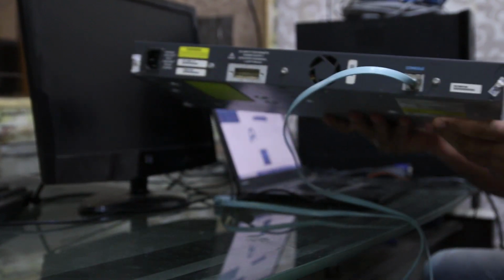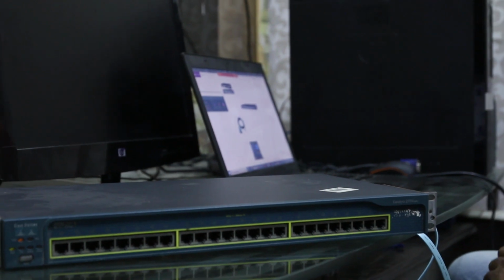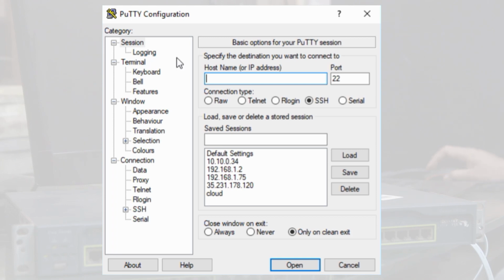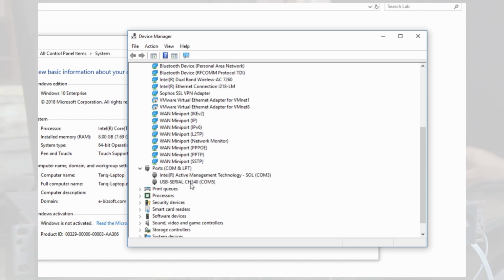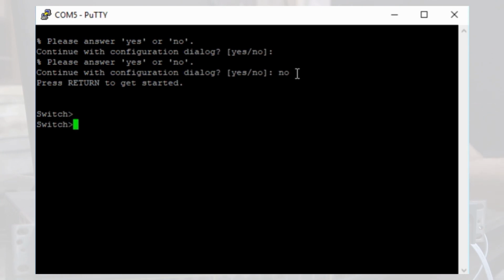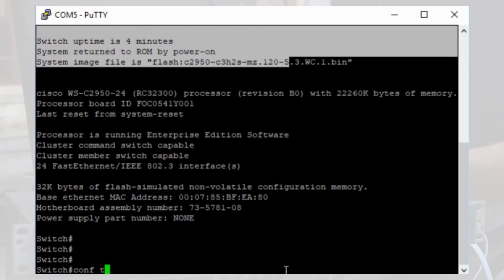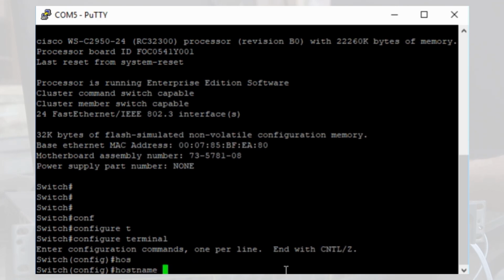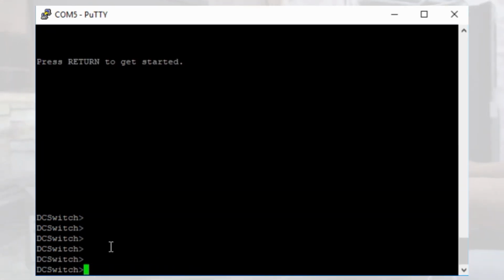Cisco Layer 3 Switch Overview and Basic Configuration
Cisco Layer 3 Switch is used at distribution layer. There is a ton of confusion about the use of a layer 3 switch because in a traditional setup, routers operate at layer 2 of the OSI model while switches operate at layer In other words, one VLAN will be associated with one switch and can’t be used on other switches.

A Layer 3 switch is a specialized hardware device used in network routing. ... Both can support the same routing protocols, inspect incoming packets and make dynamic routing decisions based on the source and destination addresses inside.

What is the difference between a Layer 2 switch and a layer 3 switch?
Simply put, a layer 3 switch can forward packets between different networks like a router while layer 2 switches forward packets to different segments/or within a given network.

Why use a Layer 3 switch?
Layer 3 switches make the use of virtual local area networks (VLANs) and interVLAN routing easier and faster. They make VLANs easier to configure, because a separate router isn't required between each VLAN; all the routing can be done right on the switch.

Get your self amazed with the training provided by NeomX.
People such as Steve Jobs, Elon Musk, Jeff Bezoz, Sundar Pichai, Mark Zuckerberg may have amazed world with the technological innovations in the world, to transform with Google, SpaceX, Neural sciences, Facebook, Amazon and Apple, but it is just a starting. World has a lot to see the discoveries. We will bring those things to you and our innovative training will make your skills matchless and remarkably exceeding. Want to make your future and develop yourself, money will run to you. We are the ones who claims WHERE FUTURE BEGINS.

Checkout our Networking Fundamentals For All Networking Certification on Udemy platform.

This course is for anyone who wants to start his/her career in IT Networking industry and attain the Cisco CCNA or Comptia Network Plus certification

This course will prepare you for the Data Communication Concepts & CCNA 200-301 certification exam

In this course, you will have hands on knowledge and practical experience in IP addressing, IP subnetting, Routing, Switches, VLANs, Spanning Tree, Network Address Translation, Wireless and a whole lot more.

After completing this course you will be ready for getting a high salary job since you will be ready for practical implementation of network in the organization. You will be ready with the examination and pass the certification.

Meet our NeomX instructor, an expert professional who have hands-on live projects experience working with great CEOs of the world from USA, Australia, Canada and Middle East and you will get to know how these projects were delivered.

This course will teach you:

Understanding Basic Network Infrastructure for IT Operations
Basic Components For Network Architecture
Physical & Logical Infrastructure
Client/Server Network Model
Intermediary Devices (Routers, Switches, Firewalls, Load Balancers)
Logical Components
TCP/IP Model
IOS & Applications
TCP and UDP
DNS and DHCP
Cabling Infrastructure & Network Types
Core Security Concepts & Types of Threats
Protecting Your Infrastructure From Hackers
LAB Scenario with Configuring Intermediary Devices
Bonus Animation Video Grapy for Course Summary
Career Certifications Road Map

Start your learning journey on networking today.